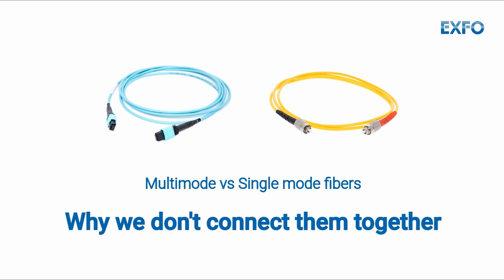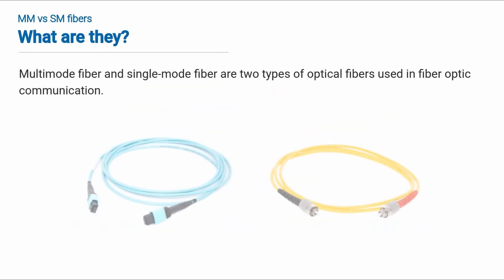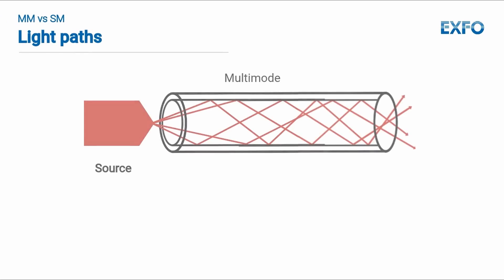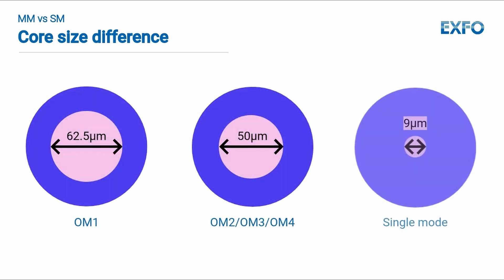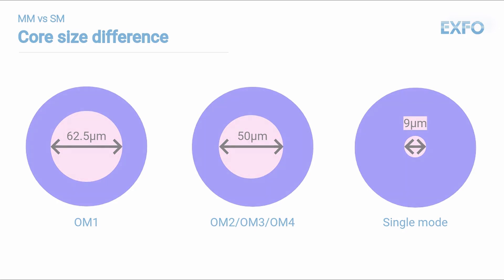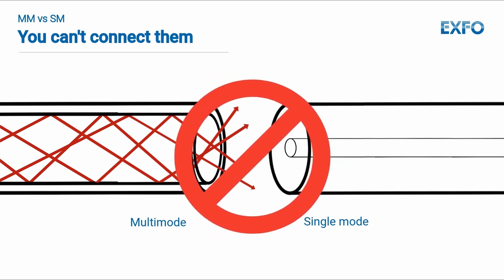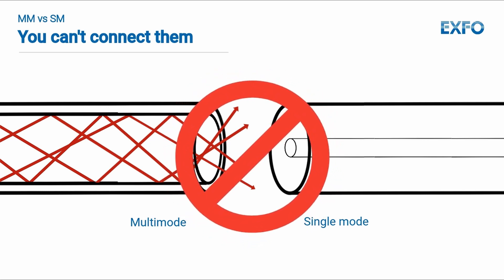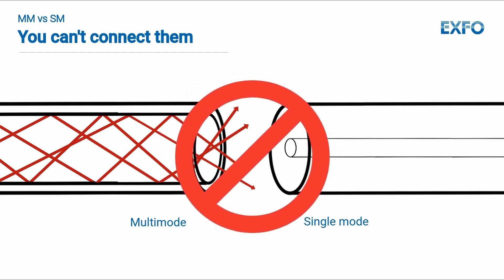Single Mode vs Multi Mode Fibers: Understanding the Differences | Educational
Discover the differences between multimode fiber and single-mode fiber in this informative video on fiber optic communication. Learn how the optical paths, or modes, in these fibers affect data transmission and why they cannot be used interchangeably.

Watch as we visually demonstrate the light paths of multimode and single-mode fibers, highlighting their distinct characteristics. Multimode fibers utilize multiple light paths thanks to their larger core diameter, allowing for simultaneous transmission of different data types. On the other hand, single-mode fibers have a narrower channel and support only a single mode of light, enabling high-speed data transmission over longer distances with minimal interference.

TIMESTAMPS
00:00 Intro
00:04 What are they?
00:21 Light paths
00:34 Core size difference
00:53 Notes on Multimode
01:17 Notes on Single mode
01:39 Why you don't connect them